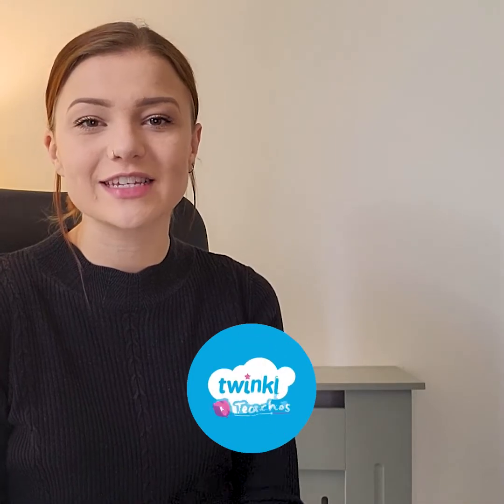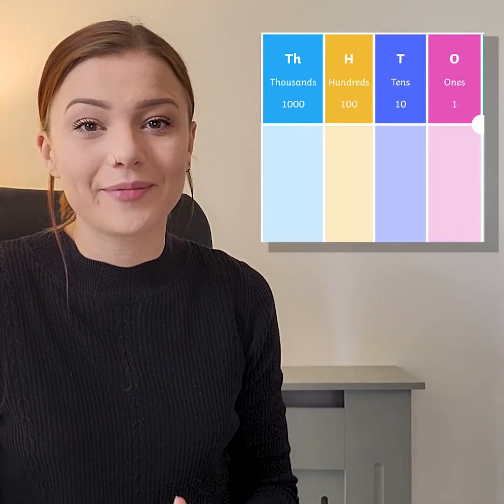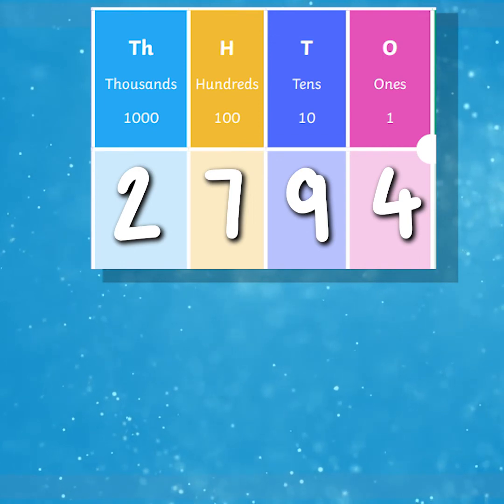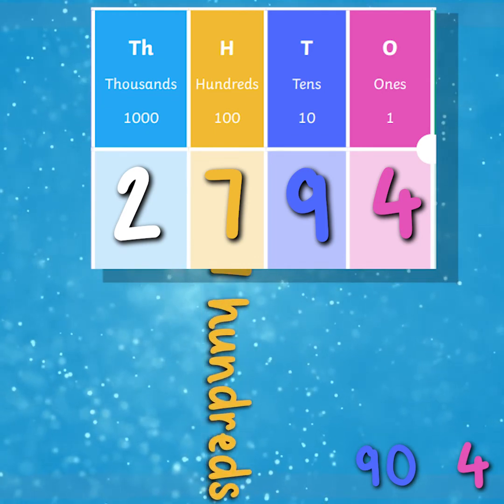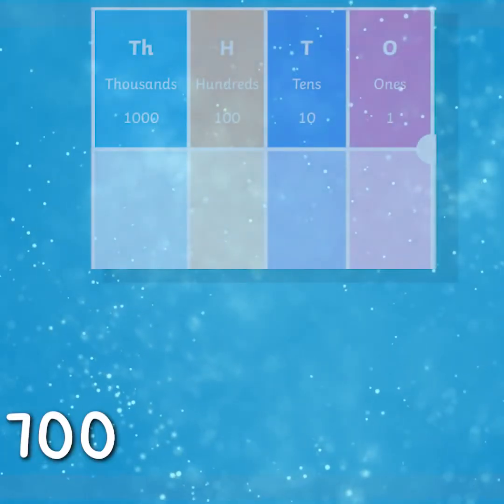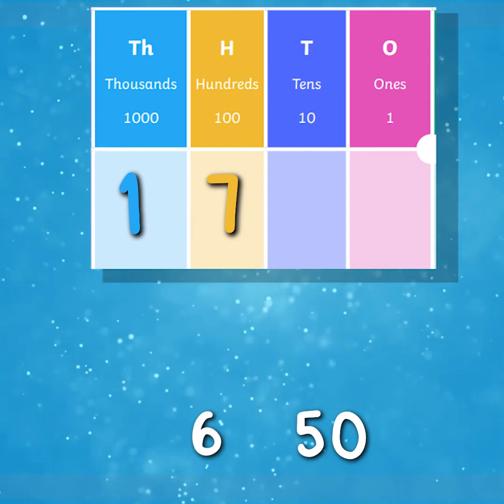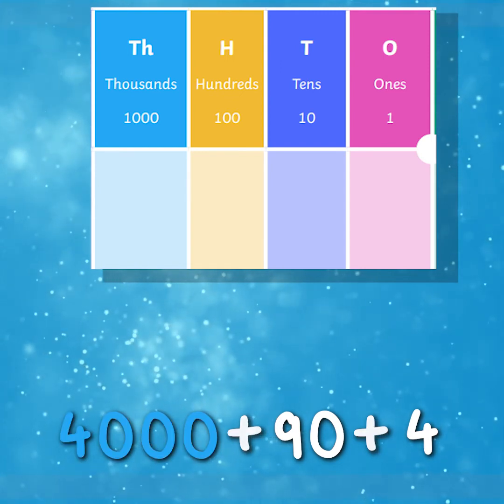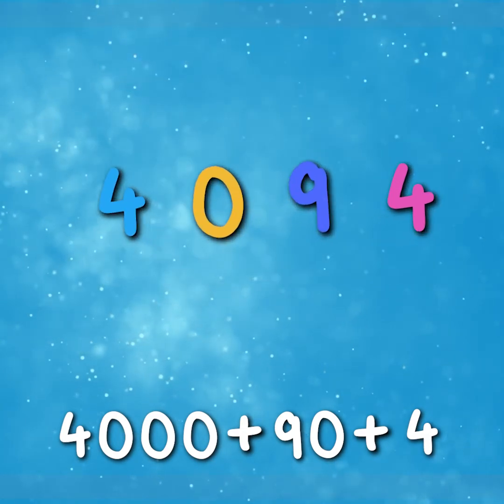Place Value: Represent Numbers to 10 000 - Maths Concepts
In this video, Twinkl Teacher Rose explains how to represent numbers to 10 000 in a clear and easy way.